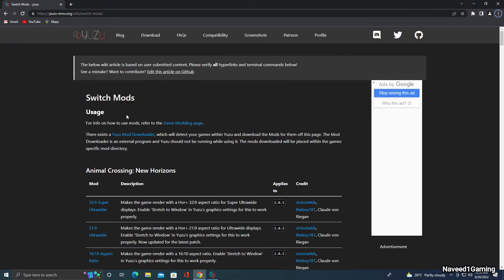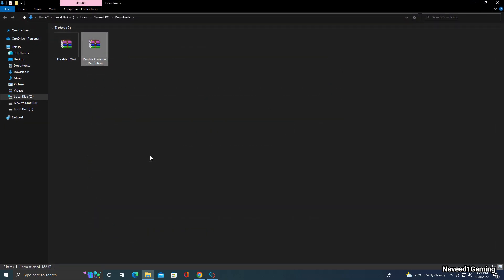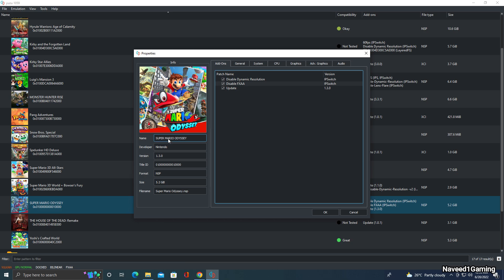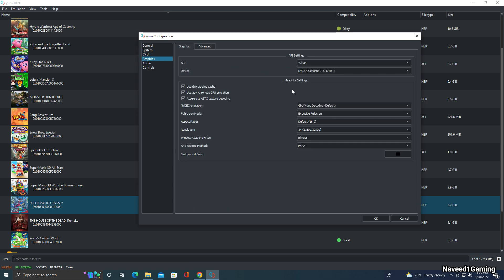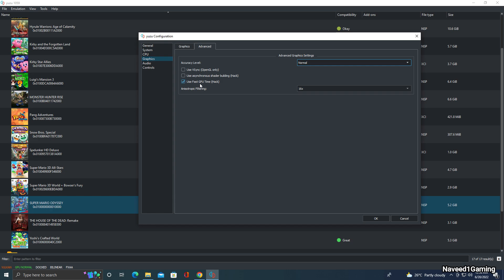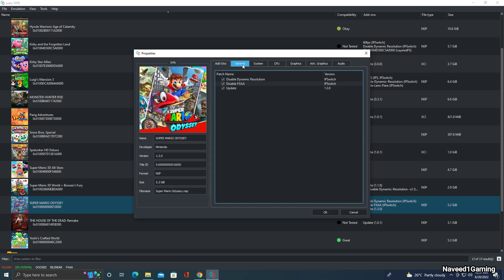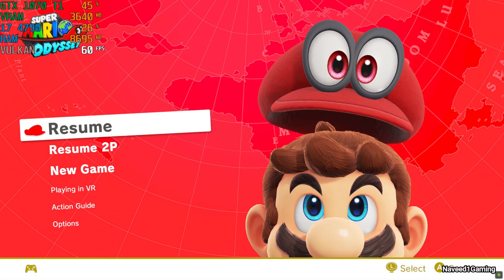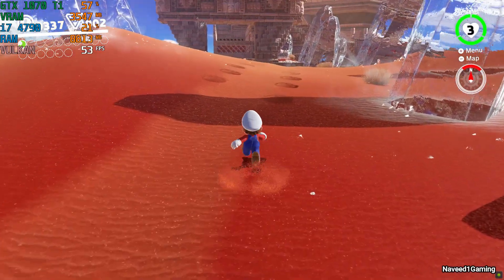Super Mario Odyssey Yuzu Best Settings for 60 Fps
This Video is for Education Purpose only. Don't ask for any link
Super Mario Odyssey Yuzu Best Settings 60 Fps
PC Specs:
GPU  : GTX 1070 Ti
CPU  : Core i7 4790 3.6 Ghz
RAM : 16 GB DDR3 1600 Mhz
OS     : Windows 10 64 bit